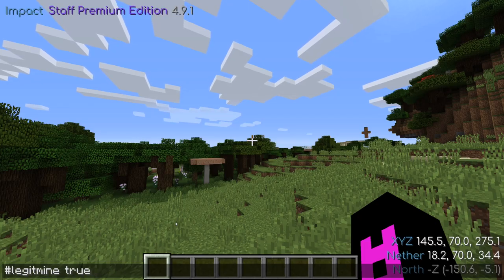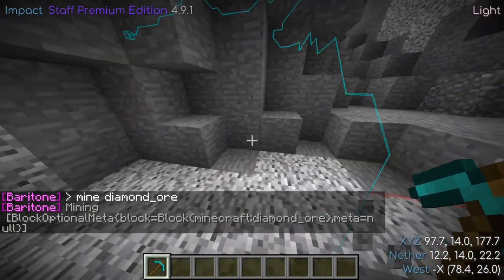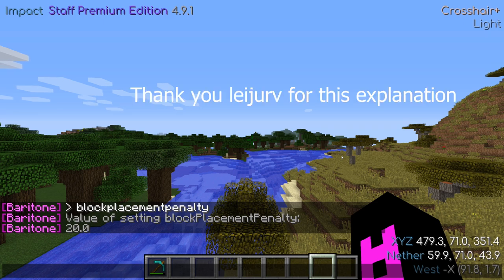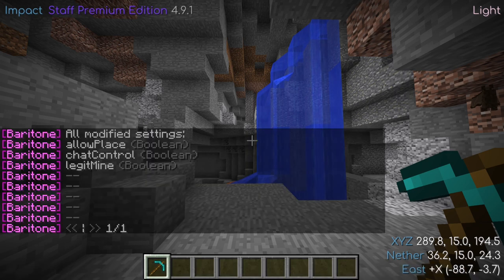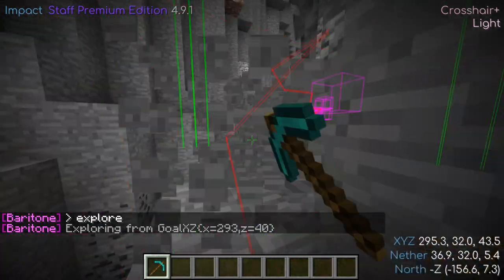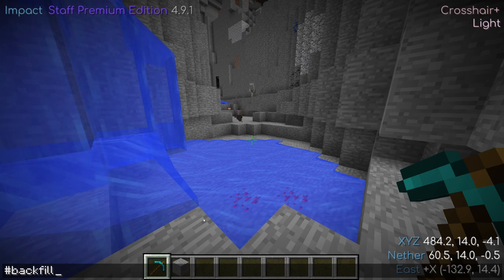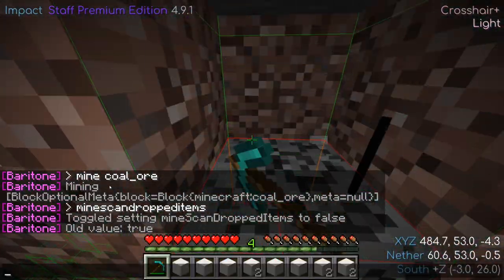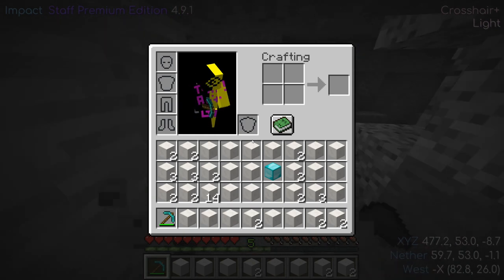Baritone Video Usage Guide Vol 5: Additional Commands and Settings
A video dedicated to commands and settings not applicable to previous videos or that didn't make the cut. Re-upuload to make a correction and add some additional information.